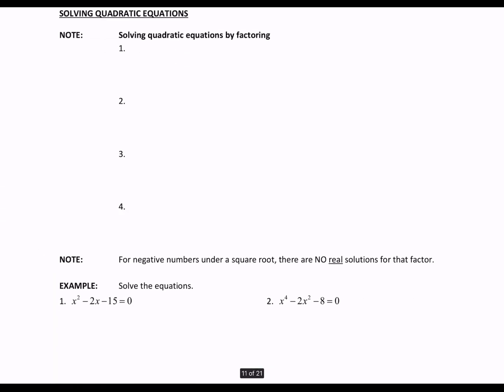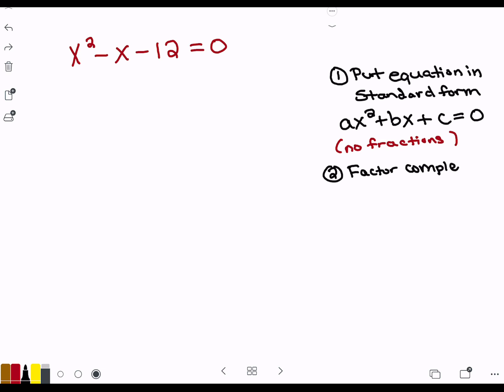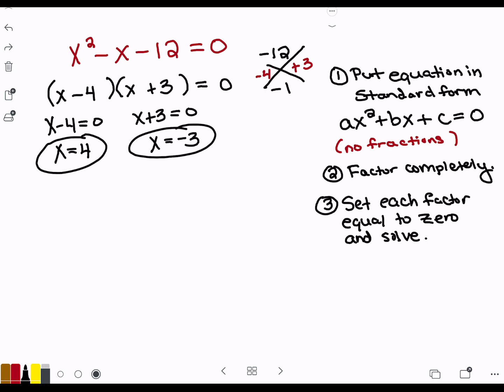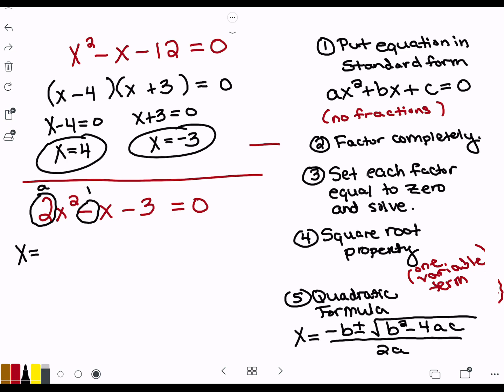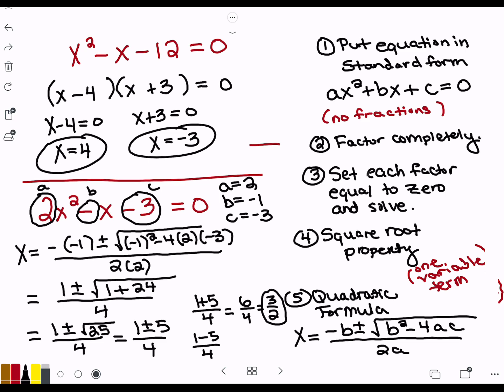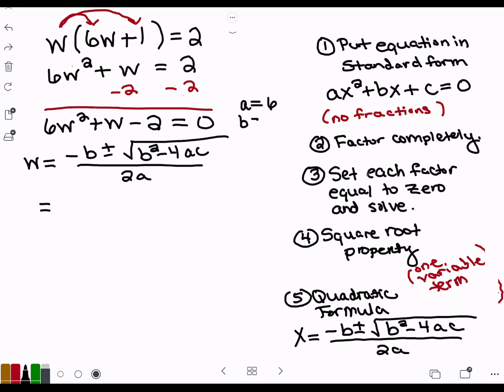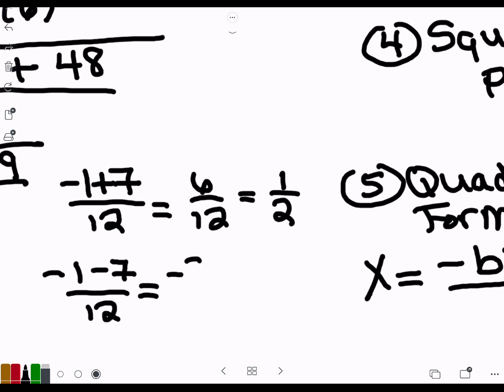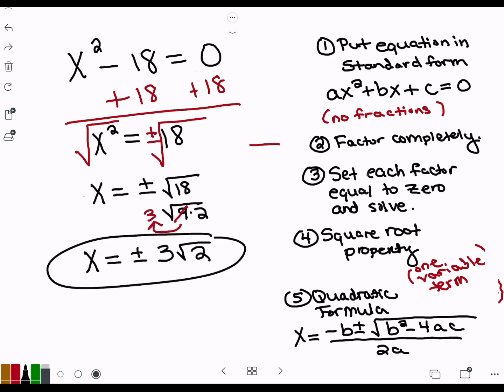Solving Equations ~ Quadratic Equations Part 2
Follow Dr.AIC54 on all platforms for more Math Stuff